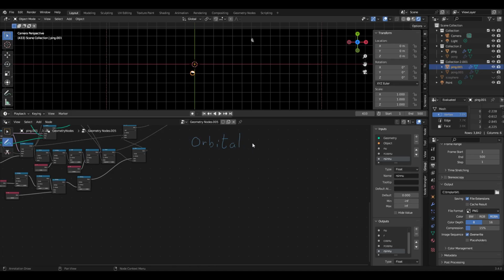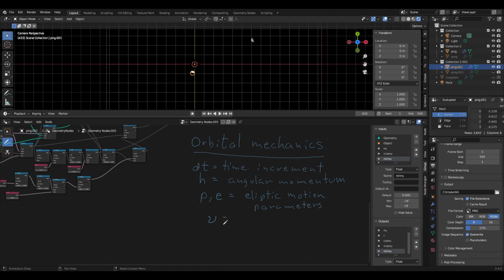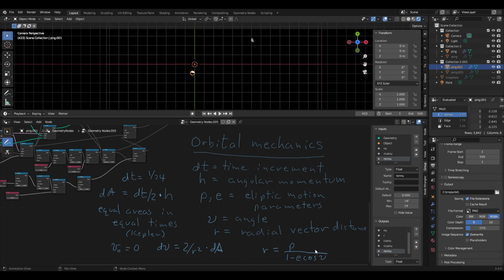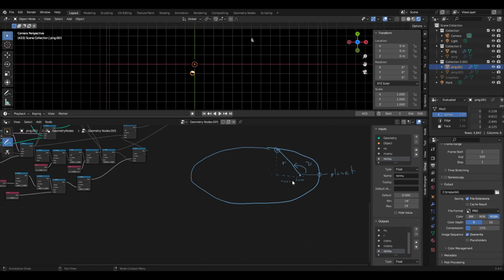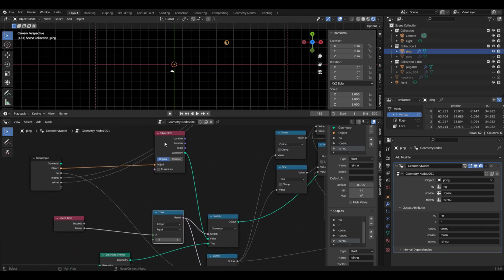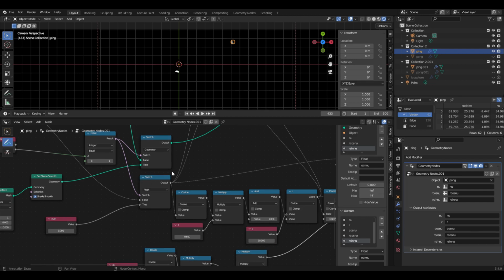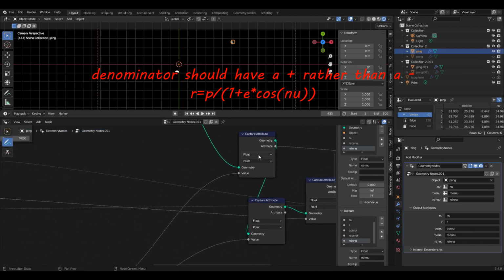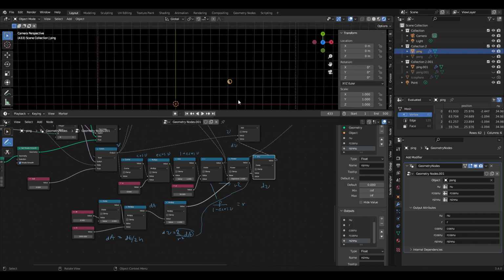Blender 3.4 Geometry Nodes: Orbital Motion Simulation! See my 3.6 version at my channel!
Orbital Motion Calculation based on the actual physics in Blender 3.4 Geometry Nodes. Watch for a fun-filled adventure in geometry nodes using the ping pong method of simulation. No experimental version used.